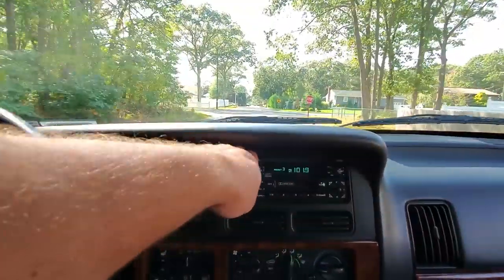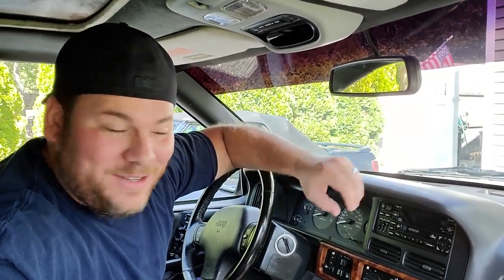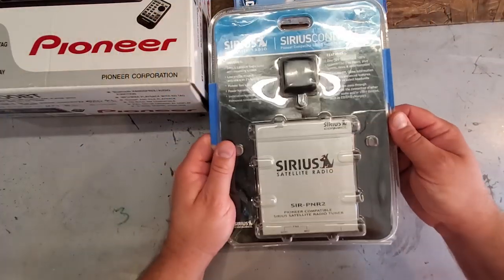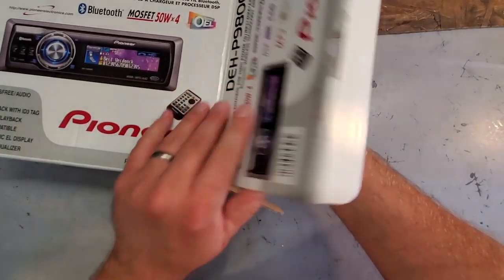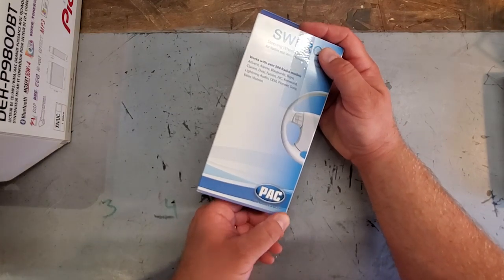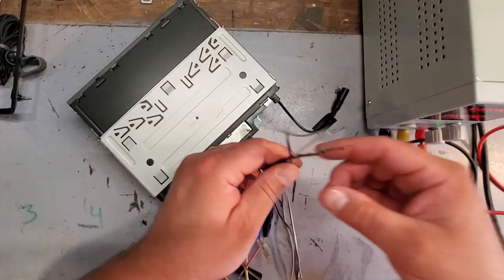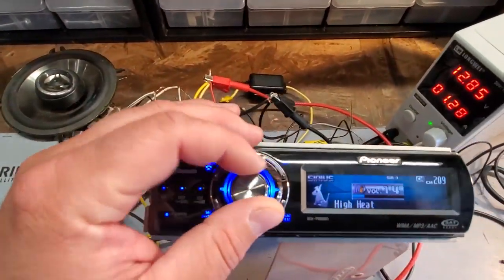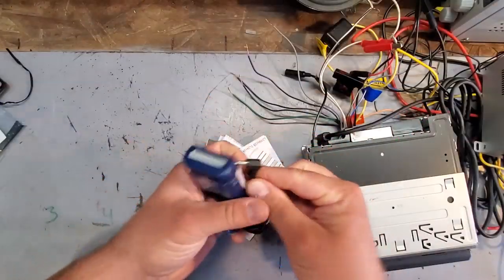JEEP ZJ PREP FOR PIONEER HEAD UNIT, SIRIUS XM SIR-PNR2 TUNER, PAC SWI-RC STEERING WHEEL CONTROLS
In this video I prepare to install a Pioneer head unit in the General Grievous ZJ.  Additionally, I will be installing a Sirius SIR-PNR2 satellite radio tuner and a PAC Audio SWI-RC interface to retain the factory ZJ steering wheels controls.

LONGWEI 12v DC POWER SUPPLY:

Steering Wheel Control Interface - PAC SWI-RC
Head Unit - 2006 Pioneer DEH9800BT
Satellite Tuner - SIR-PNR2

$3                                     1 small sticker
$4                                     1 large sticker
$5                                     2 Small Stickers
$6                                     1 small and 1 large sticker
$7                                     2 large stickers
$10+                                 If you are feeling generous, a
                                          you 2 small and 2 large stickers!

Also please include a mailing address that I can send your stickers to.